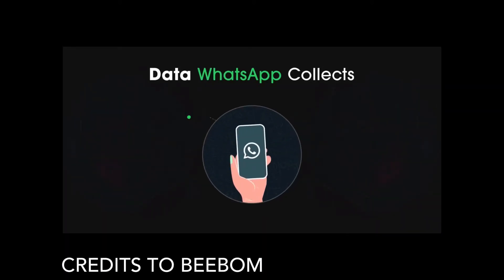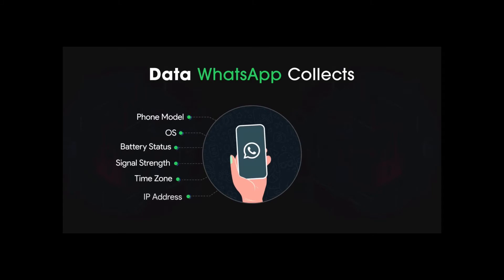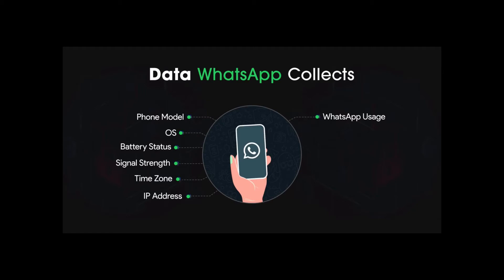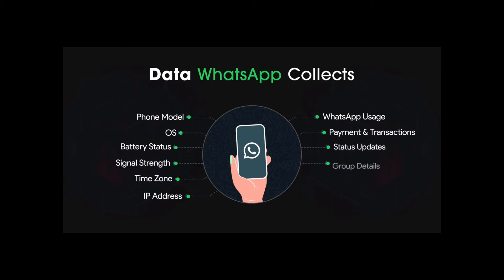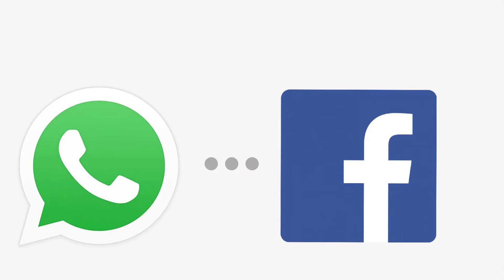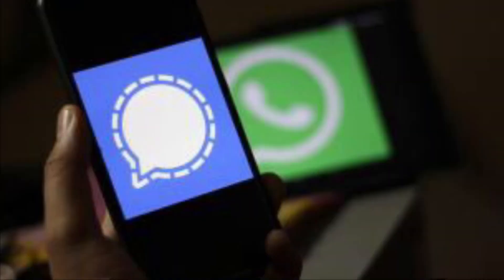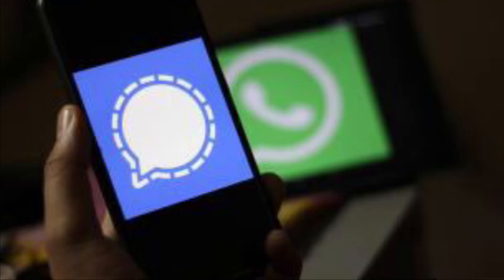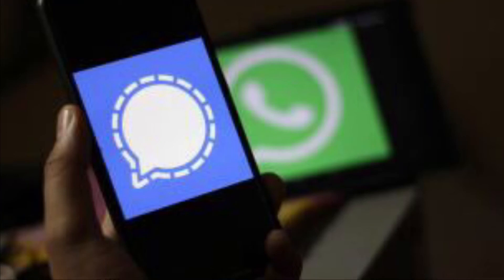Switch to signal?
Sorry for not uploading in a while... we were busy.

Sub to one of our friends channel name: What’s good